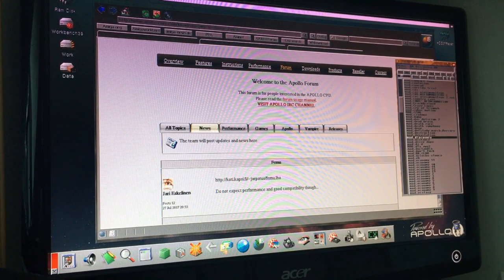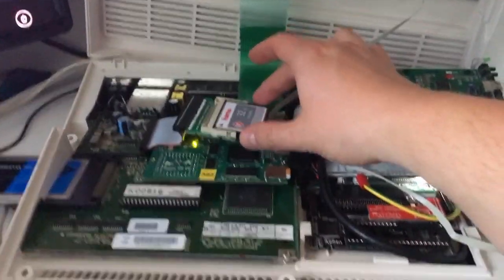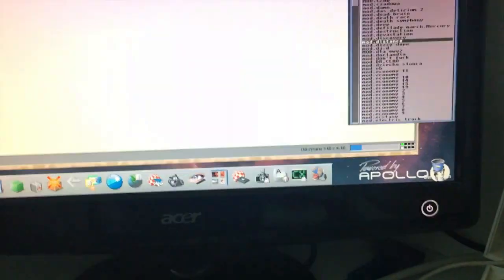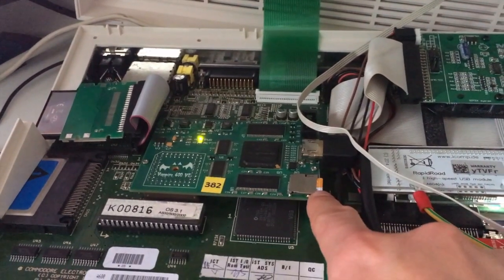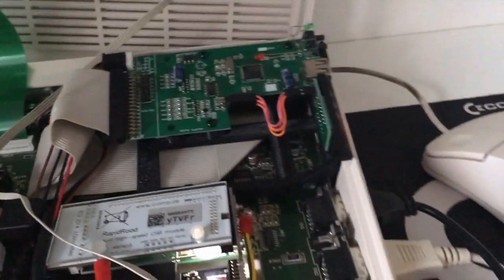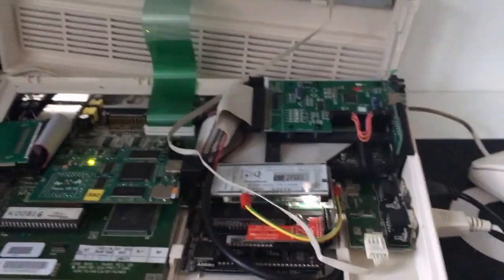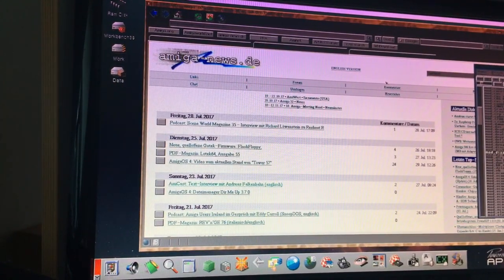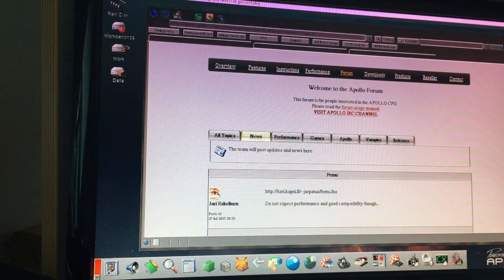Inside Vampire II Amiga 600 - AMIcast YT Ep 5 [EN]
A Little video about my Amiga 600 with Vampire II card, USB, 2 MB Chip, and WiFi upgrades.